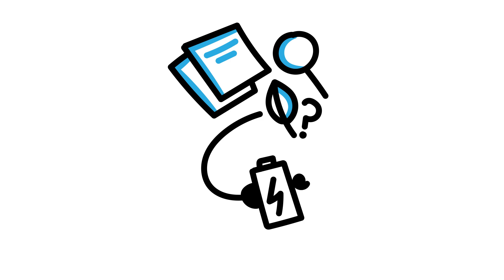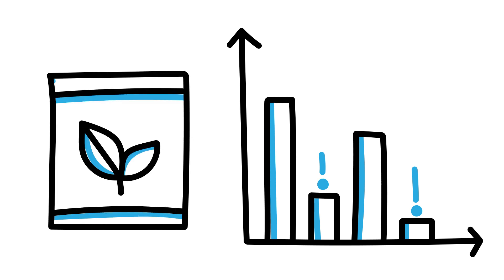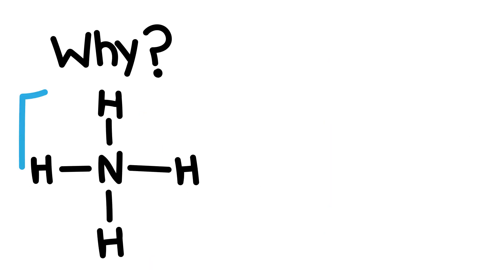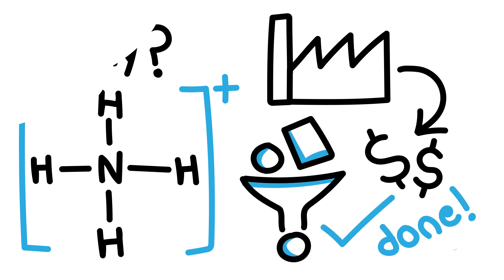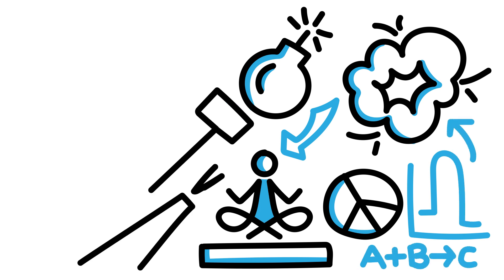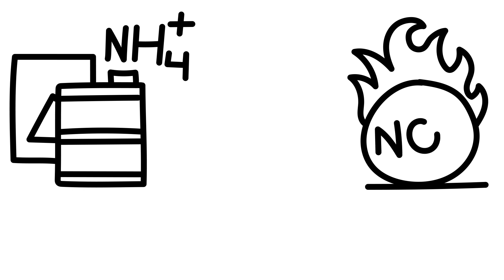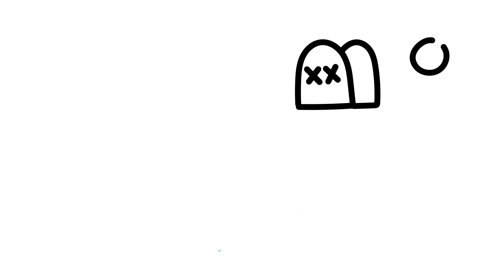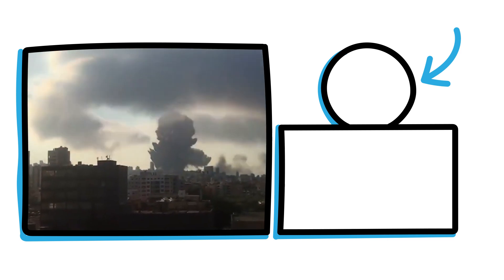Ammonium Nitrate Explosion Explained (Fertilizers?) Beirut, Lebanon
Ammonium Nitrate, which Lebanese authorities have said was the cause of the Beirut explosion, is an odourless crystalline substance used primarily in fertilizers. So what is the science behind its deadly explosive power..?

⏰ Timestamps ►
00:00 Why is Ammonium Nitrate used in Fertilizers...
01:00 Reason behind the fertilizer explosion...
01:45 Explosion in Beirut, Lebanon...

Turn on the notifications for new videos like this, every month, from the BrainVerse!